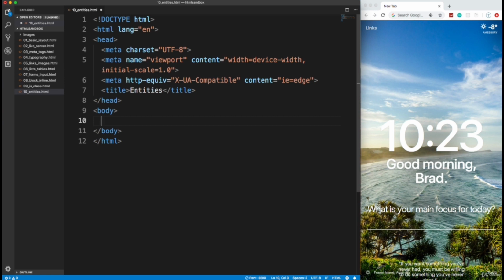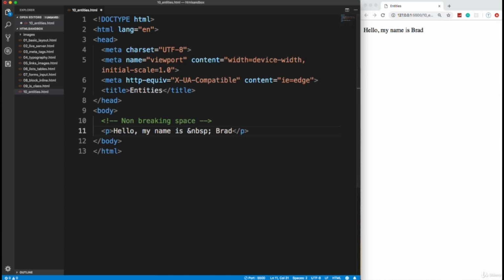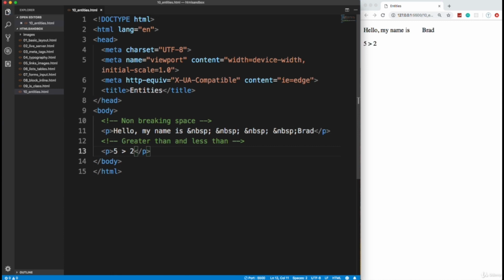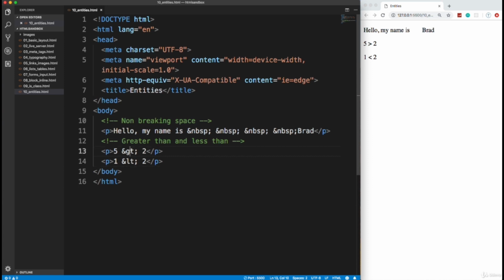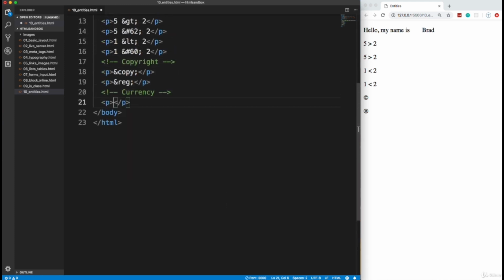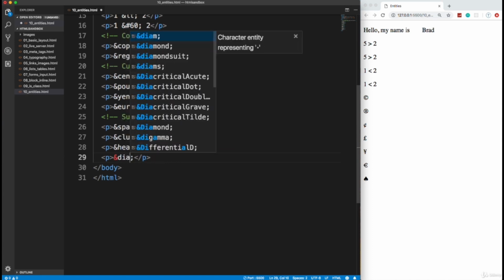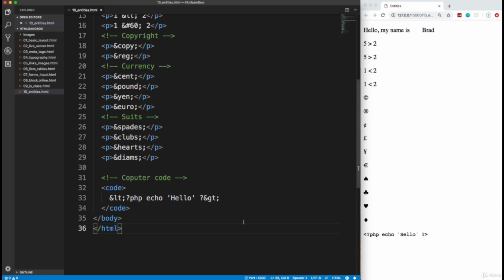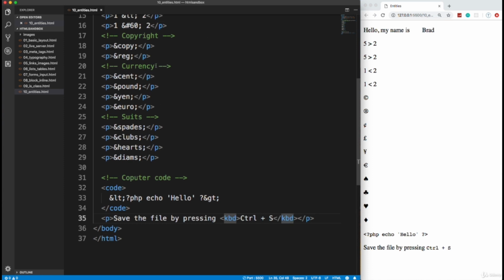11. HTML Entities